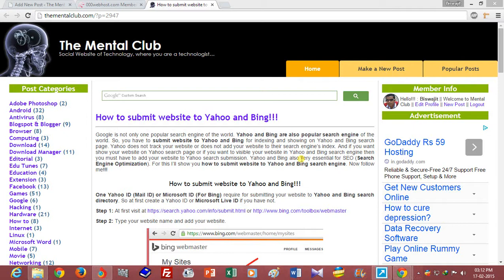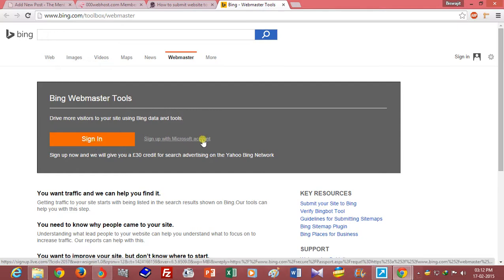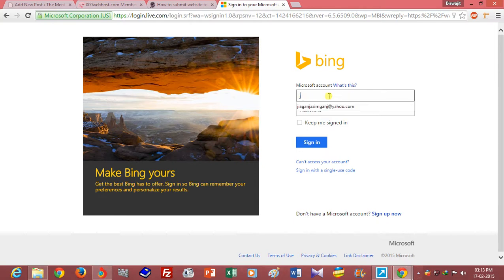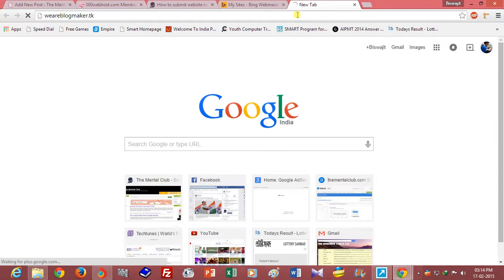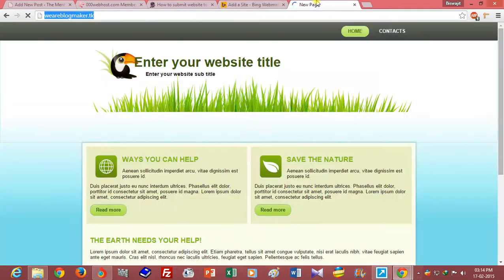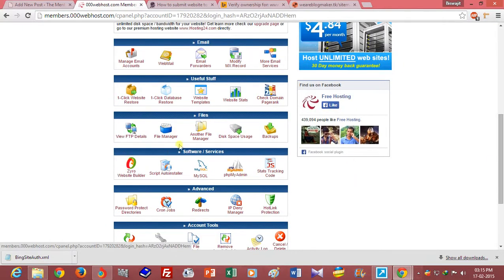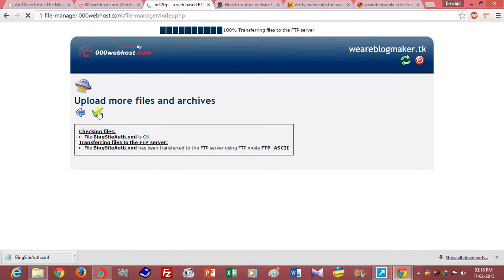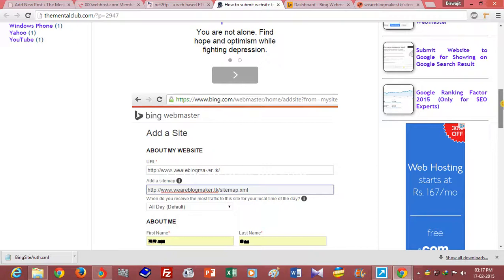How to submit website to Yahoo and Bing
So at first create a Yahoo ID or Microsoft Live ID if you have not.